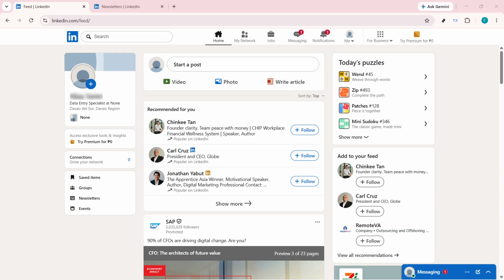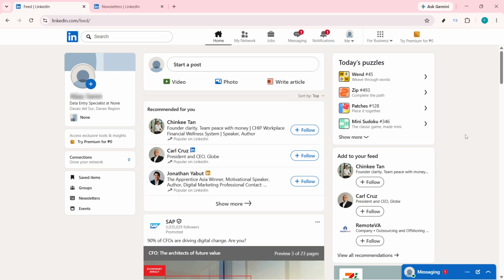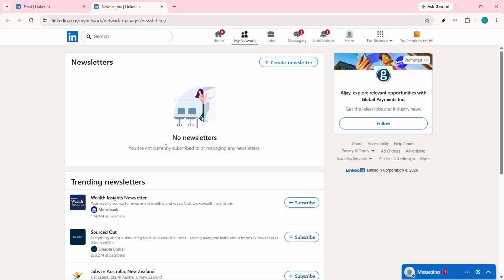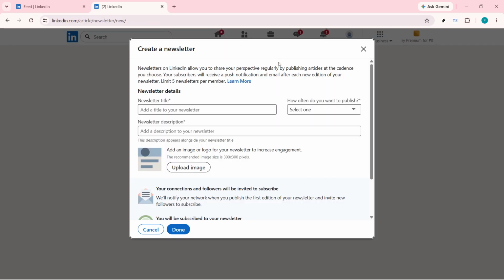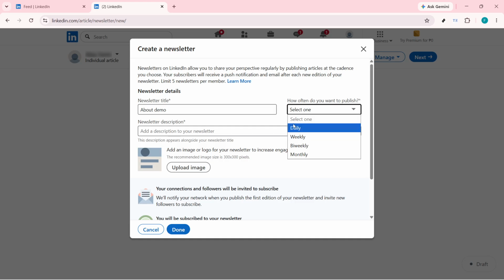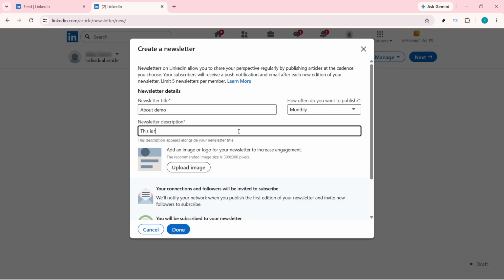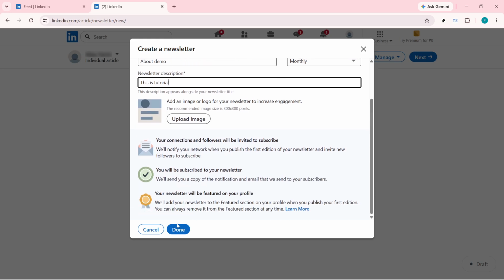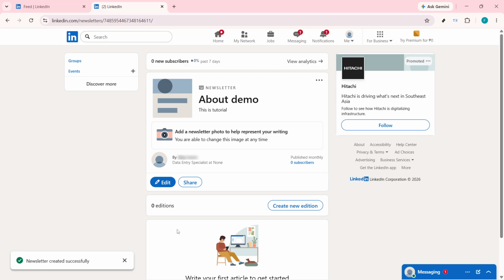How to create newsletter on LinkedIn (Step By Step 2026)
How to create newsletter on LinkedIn